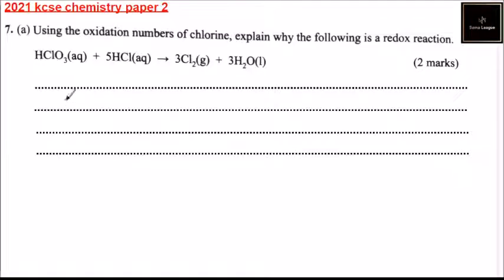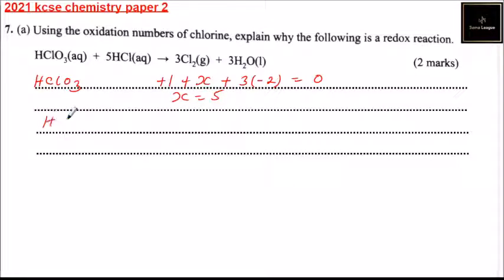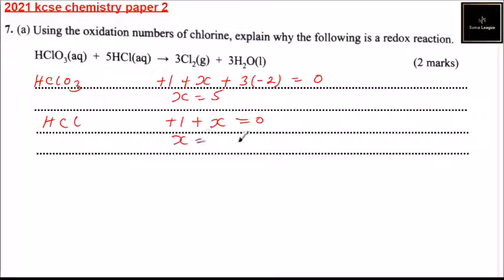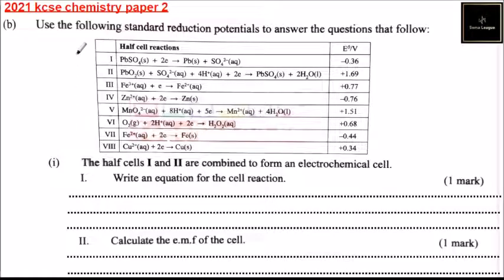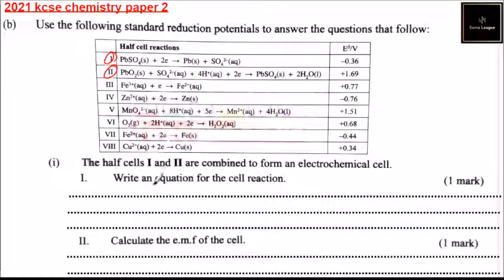2021 KCSE CHEMISTRY PAPER 2 QUESTION 7